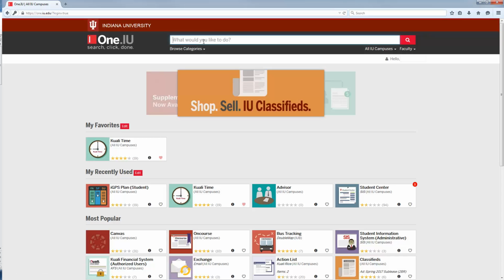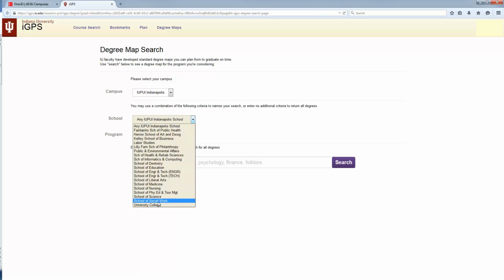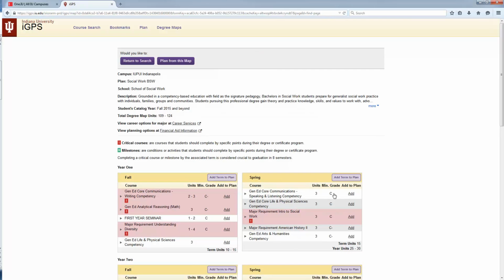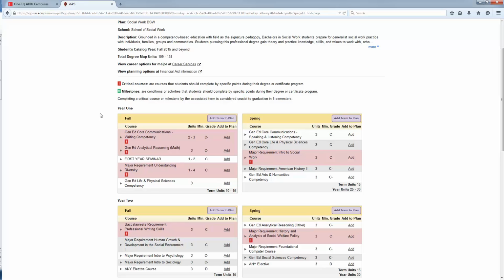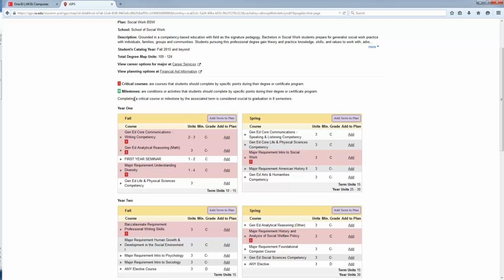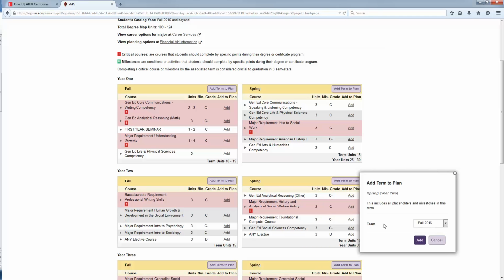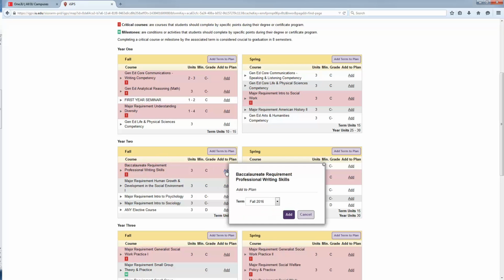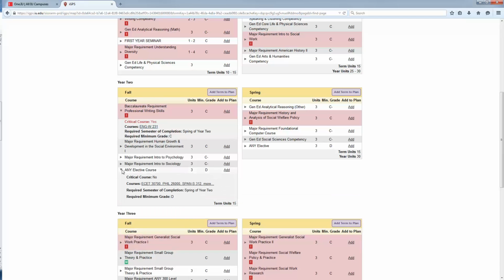iGPS Degree Maps